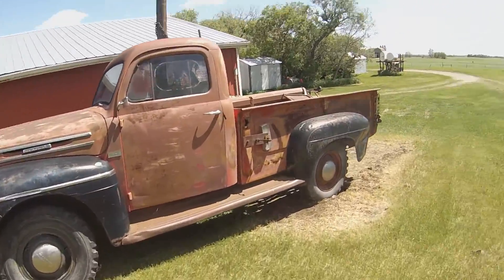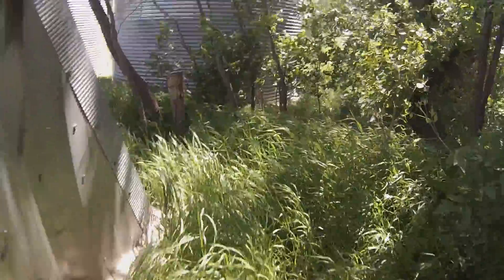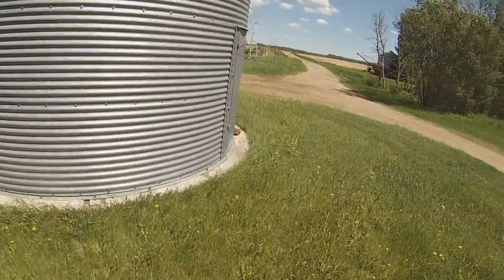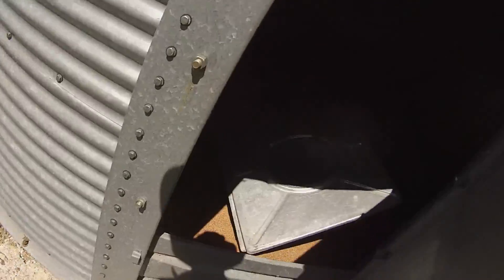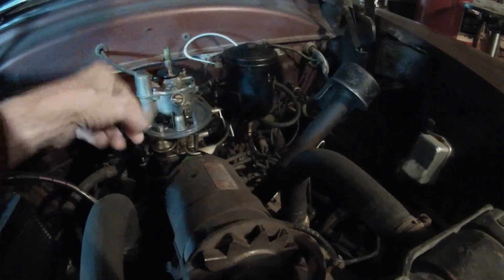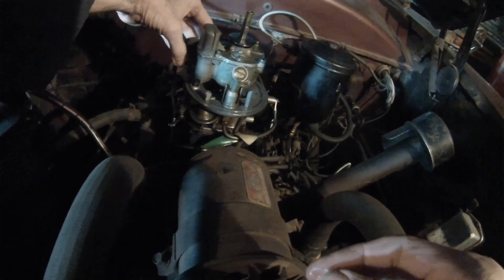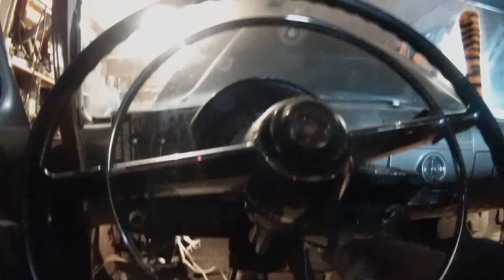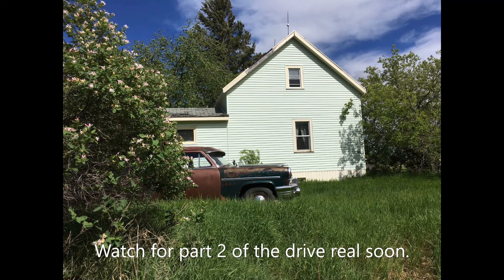Grain Inventory 2020 And A Drive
Checking the June 2020 grain inventory. Part one here as it went a little long if I included the drive to the next stop. To be continued in another video.